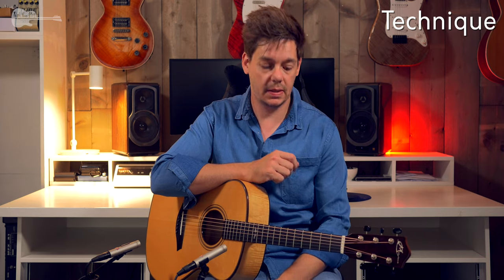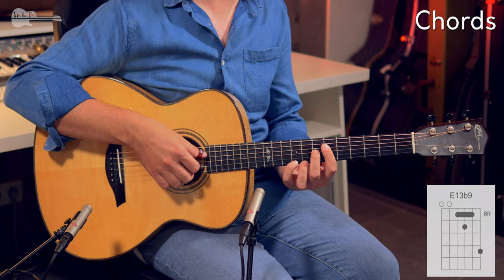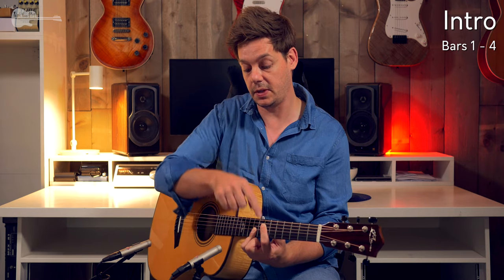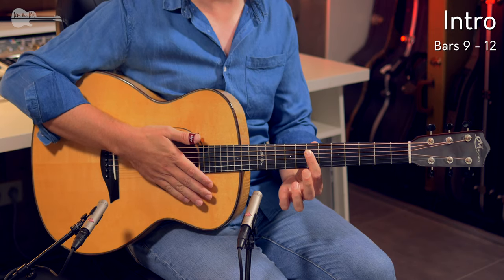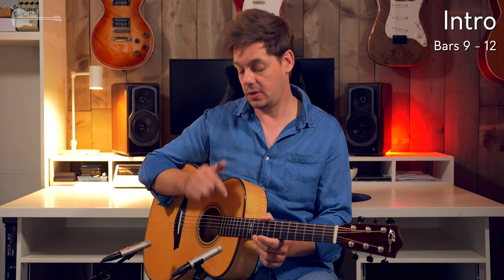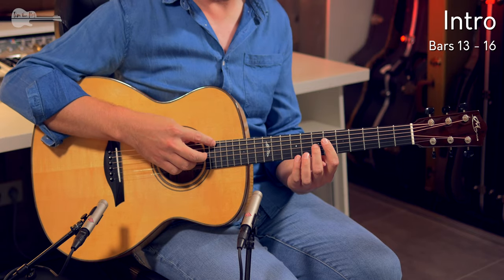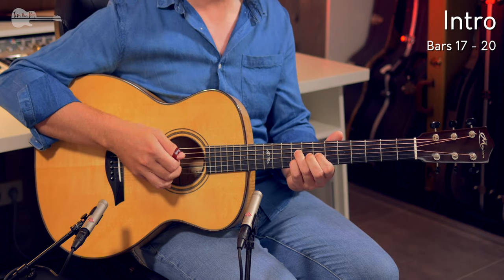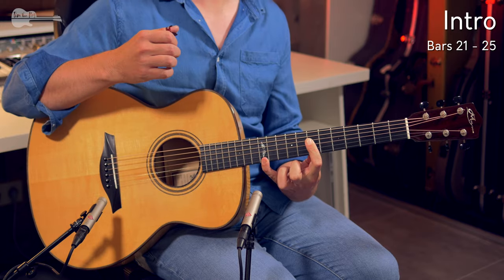Somewhere Over The Rainbow (Tommy Emmanuel) - Tutorial (Part 1)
You never stopped asking about this song ever since I started my channel, so here it is. Enjoy the first part of the lesson on "Somewhere Over The Rainbow", explaining that legendary harmonic intro in full!

Guitar used:
Mayson MS7/S, Standard tuning

Timestamps:
0:00 Introduction
1:55 Technique
4:46 Chord Sequence
8:28 Intro
9:42 Bars 1 - 4 (Amaj7)
14:54 Bars 5 - 8 (Am7b5)
16:32 Bars 9 - 12 (E13sus4)
23:27 Bars 13 - 16 (E13b9)
28:32 Bars 17 - 20 (E7b9b5)
31:53 Bars 21 - 25 (Or “standalone” ending)
35:55 Full Playthrough (Slow)